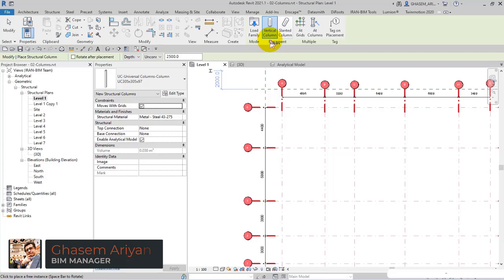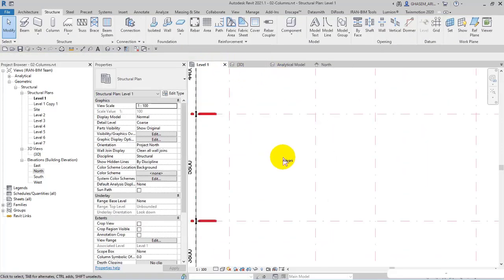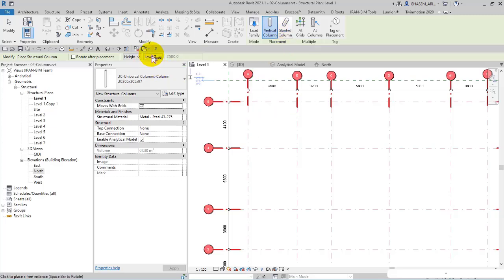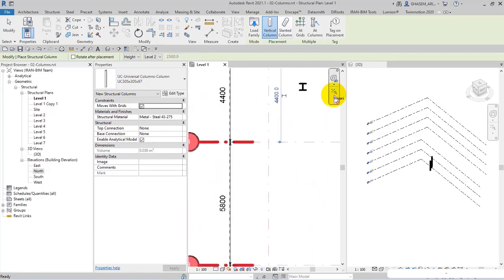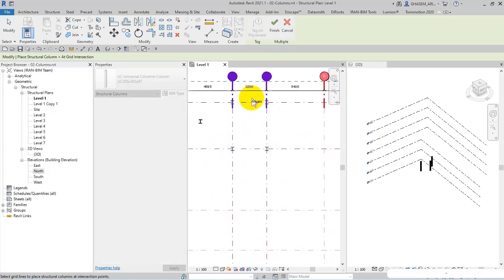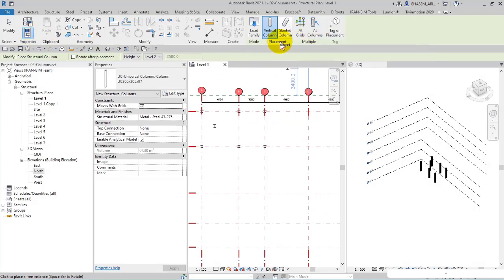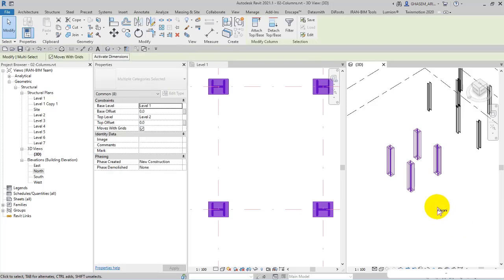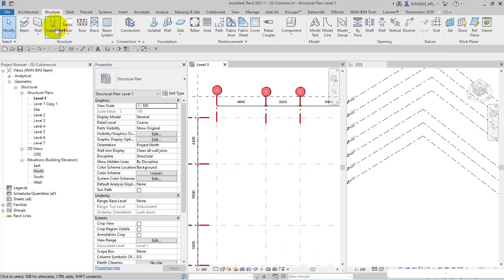Revit Structure - Masterclass - Session 23: Column Placement Options